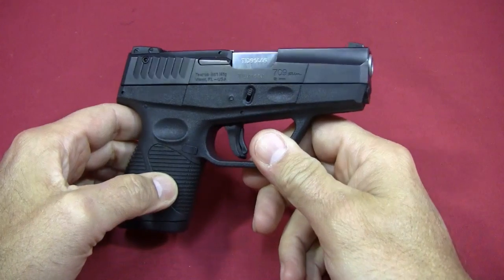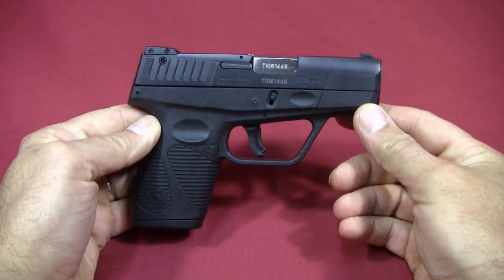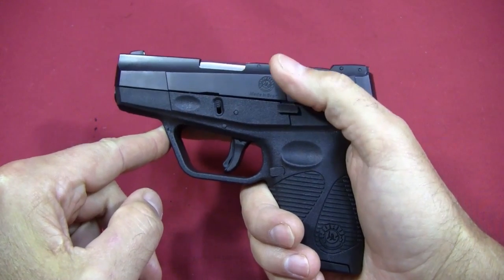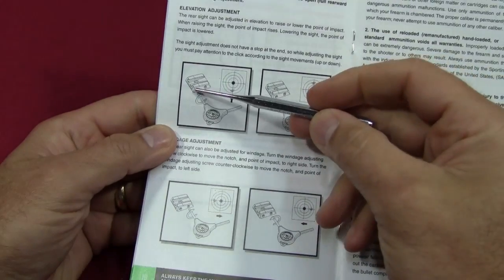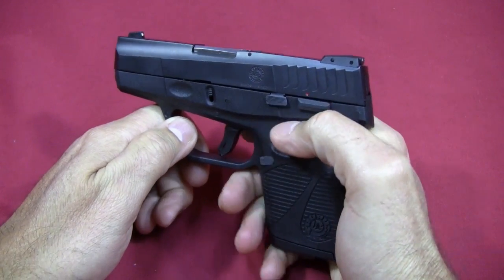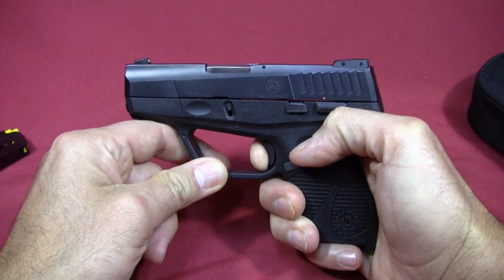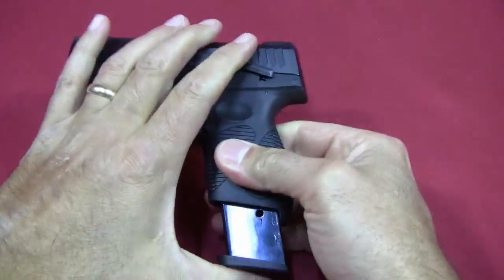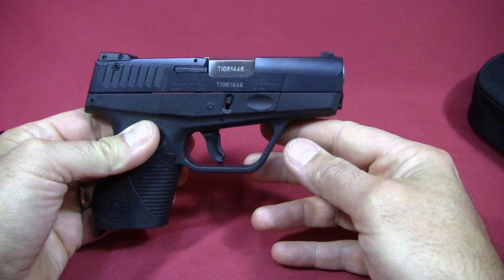Taurus 709 Slim Review: Part 3 - External & Operational Features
In this part of my Taurus 709 Slim Pistol Review, I'm trying to show and comment on the external and operational features of this single stack 9mm compact pistol.  For more comments and high definition photos, checkout the webpage portion of the review